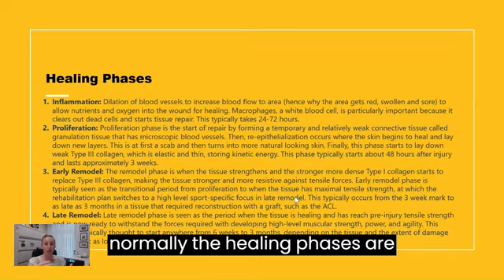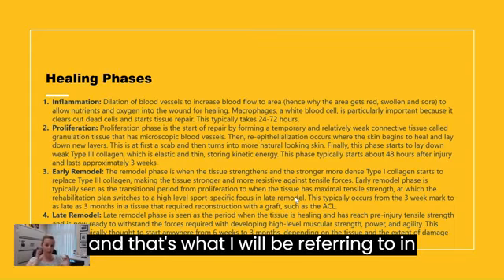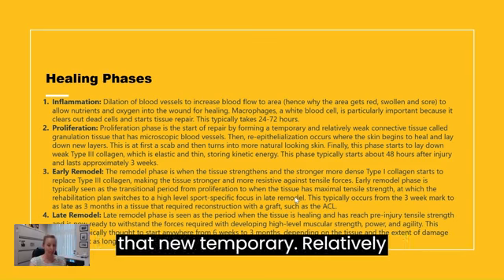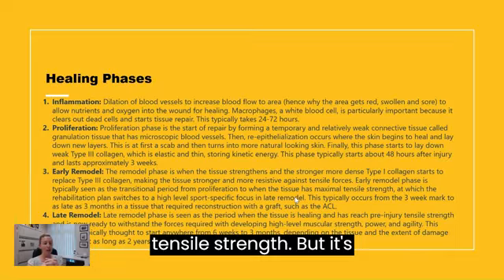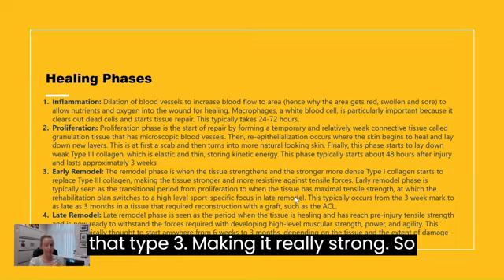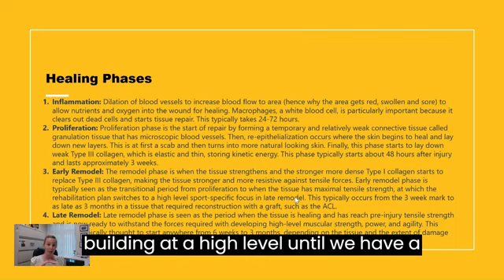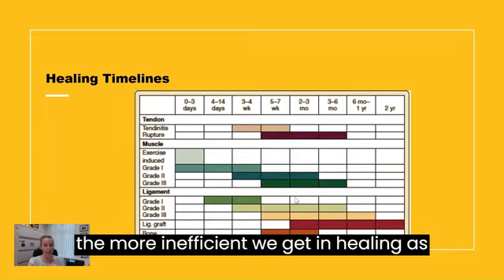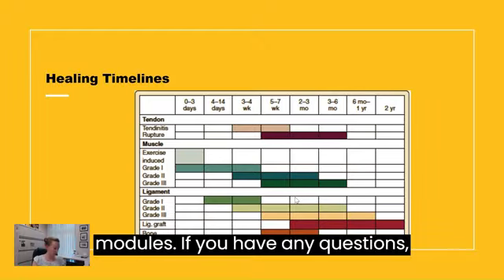Rehabilitative Healing Phases ATR4132 26Spring 0W61